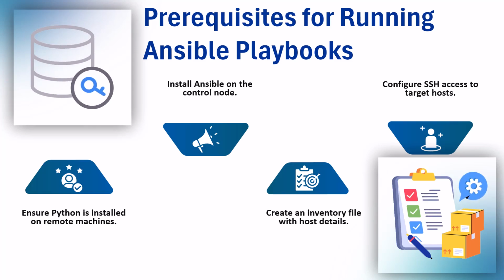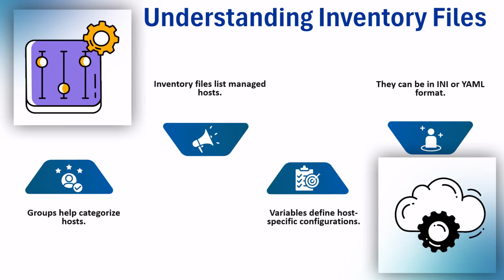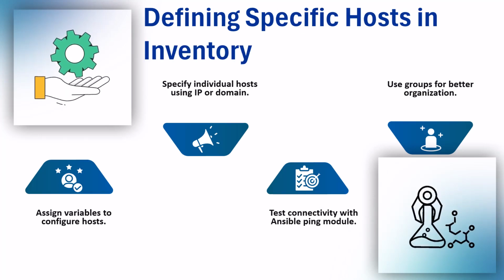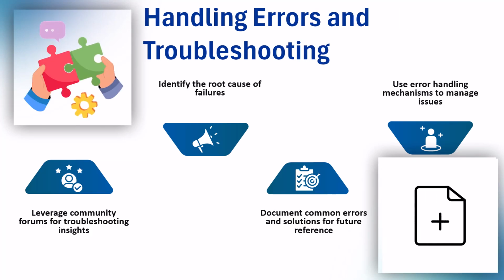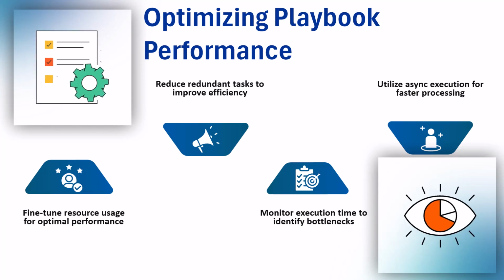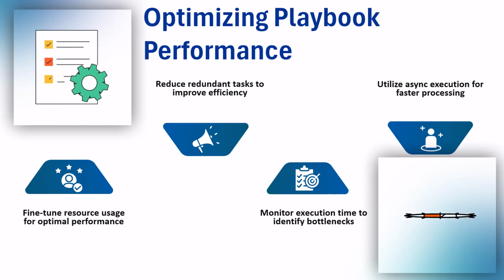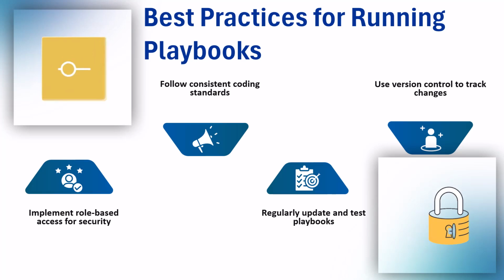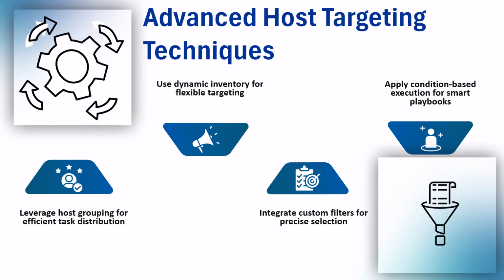How to Run Ansible Playbook on Specific Host | Ansible Training for Targeted Host Execution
🔥 Want to learn how to run Ansible Playbooks on a specific host like a pro? You're in the right place! 🚀 In this step-by-step tutorial, I'm taking you through everything you need to know, from inventory files to advanced host targeting techniques.

👨‍💻 1. Introduction to Ansible Playbooks - What are playbooks and why do we use them? 類
🛠 2. Prerequisites for Running Ansible Playbooks - Install Ansible and set up your environment. 💡
📜 3. Understanding Inventory Files - Define your servers and groups before running a playbook. 📁
🎯 4. Defining Specific Hosts in Inventory - Learn how to target individual hosts. 🎯
✍️ 5. Creating a Simple Ansible Playbook - Build your first playbook step by step. ⚡
🚀 6. Running Playbook on a Single Host - Execute your playbook like a professional. 🖥️
🔗 7. Using the --limit Option - Restrict playbook execution to specific hosts. 📌
📝 8. Specifying Host Variables in Playbook - Customize execution with host-specific variables. 🎭
📊 9. Using Patterns to Target Hosts - Learn different ways to specify hosts efficiently. 🔍
🛠 10. Verifying Execution with Debugging - Check your playbook execution for errors. ✅
🚨 11. Handling Errors and Troubleshooting - Avoid common pitfalls and fix issues fast. ⚠️
⚡ 12. Optimizing Playbook Performance - Make your automation smoother and faster. 🔥
📢 13. Best Practices for Running Playbooks - Practical tips to improve your workflow. 💎
🎯 14. Advanced Host Targeting Techniques - Master filters and advanced execution. 🏆
🎬 15. Summary and Final Thoughts - Wrap-up and next steps to go beyond basics! 🚀

🔥 Want more in-depth training? Learn Ansible with cyberbrainer.com ! 🚀 cyberbrainer.com  offers IT training from top industry experts, helping you build real-world automation skills. Take your knowledge to the next level with structured Ansible courses that will make you a master in managing infrastructure! 👨‍💻 Start your learning journey today with cyberbrainer.com . 💡📚